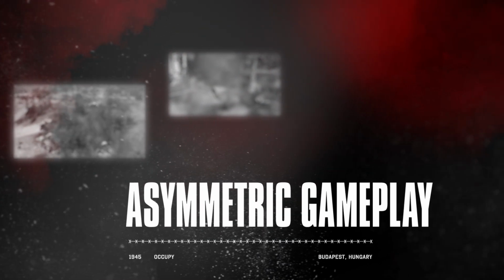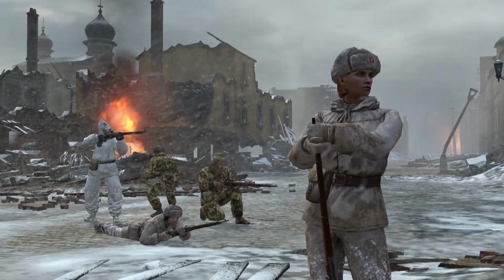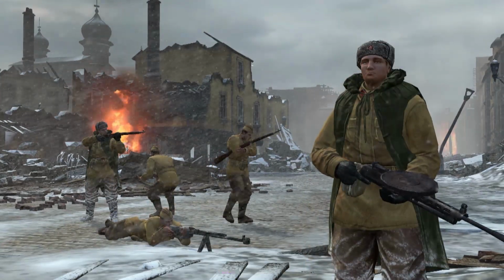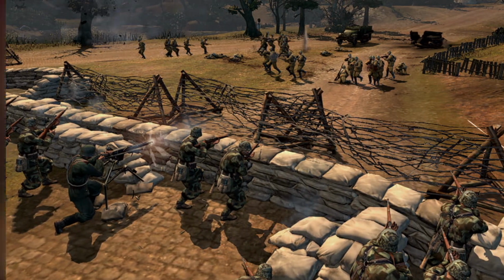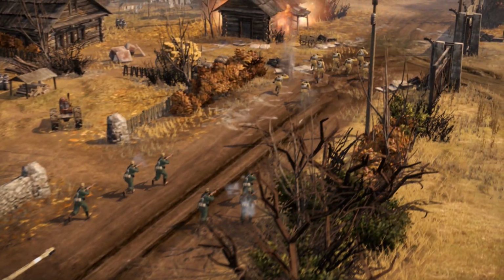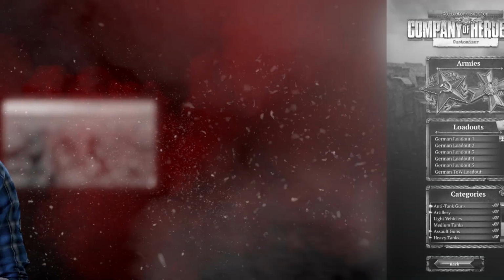Company of Heroes 2 Multiplayer Dev Diary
Underpinned by the cutting-edge Essence 3.0 Engine™,  Company of Heroes 2 brings tactical strategy to life like never before, thanks to the realistic ColdTech™ weather system, the revolutionary dynamic line of sight system TrueSight™, and realistic destructibility.

The original  Company of Heroes™ was released on the PC in 2006 to critical acclaim and is currently the highest rated strategy title on Gamerankings.com (with more than five reviews), with an average of 93.82% based on 56 reviews. The game features similar acclaim on Metacritic.com with a Metascore of 93% based on 55 reviews.